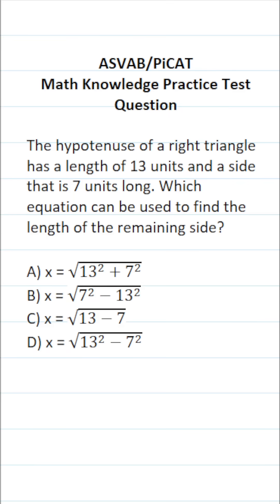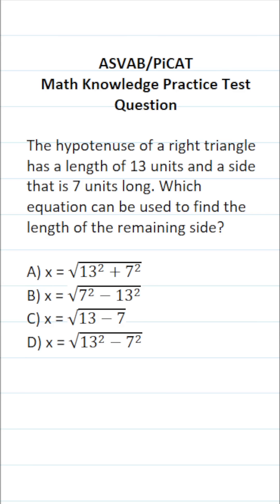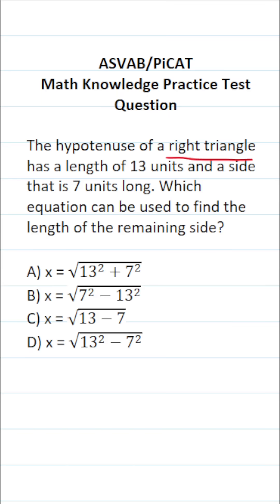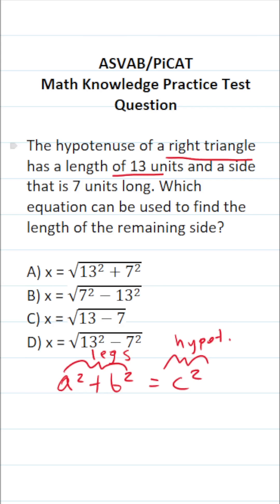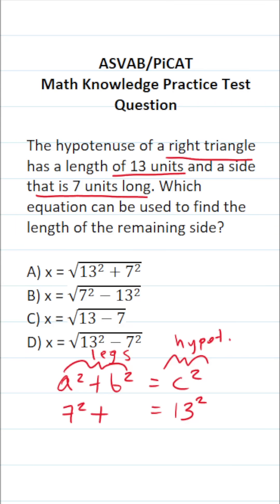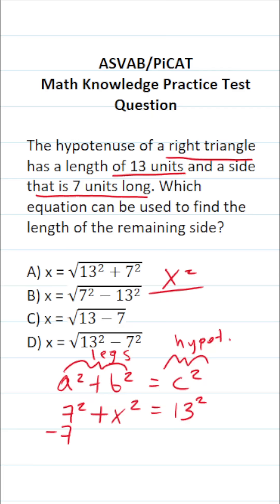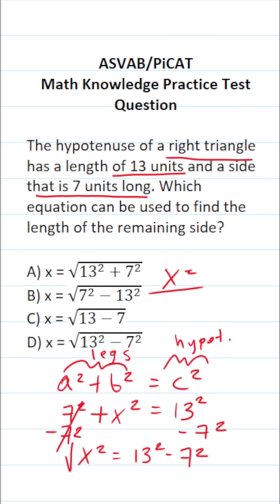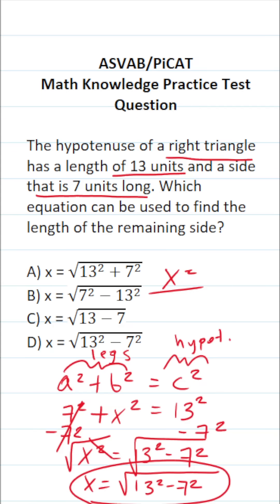Pythagorean Theorem: ASVAB/PiCAT Math Knowledge Practice Test Q